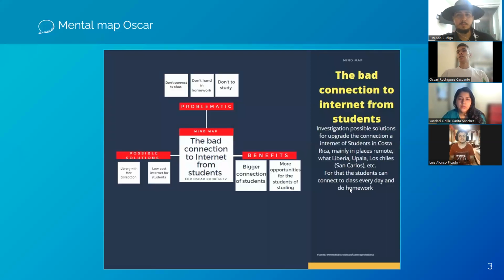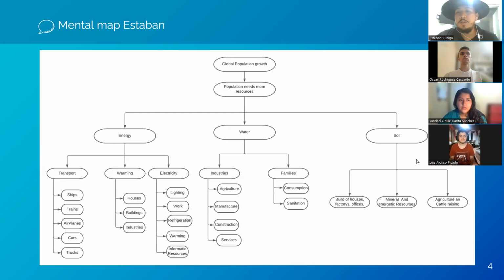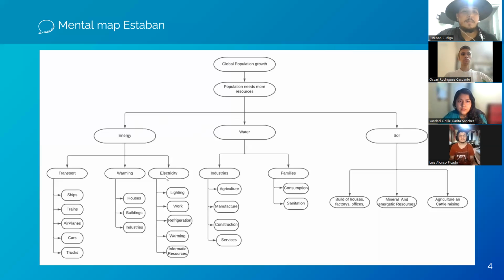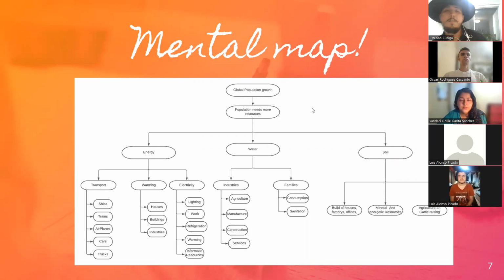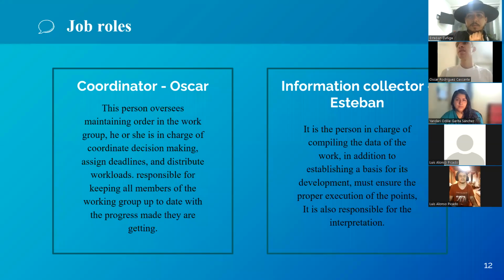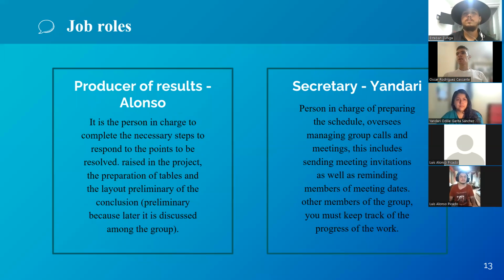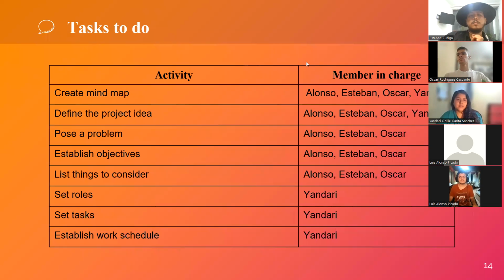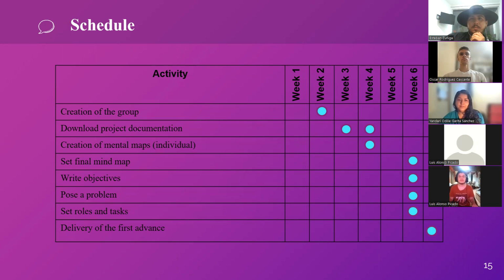First Advance; English, group 4, team # 6